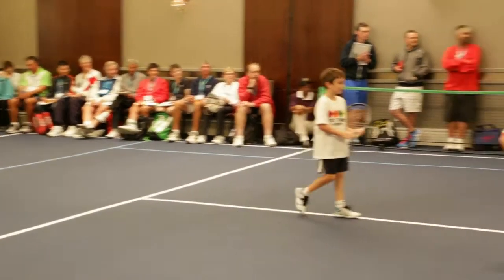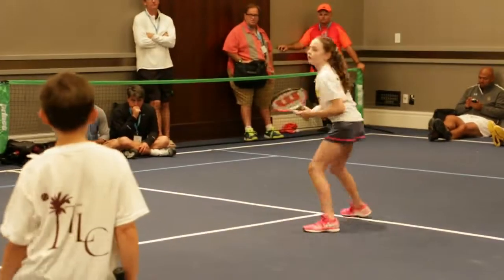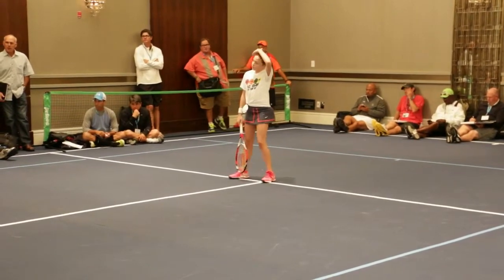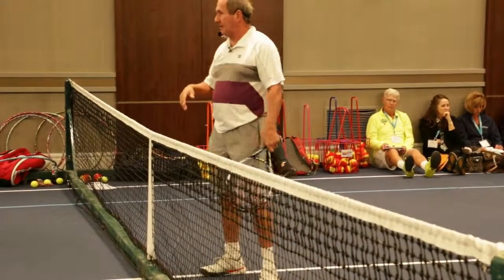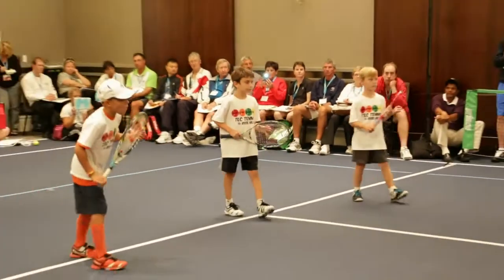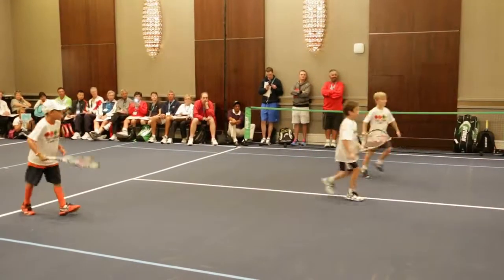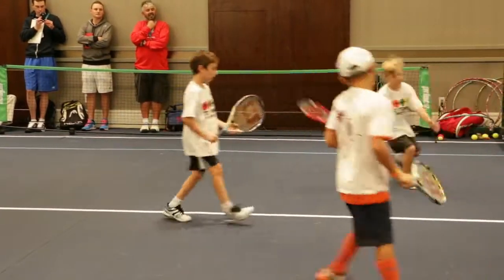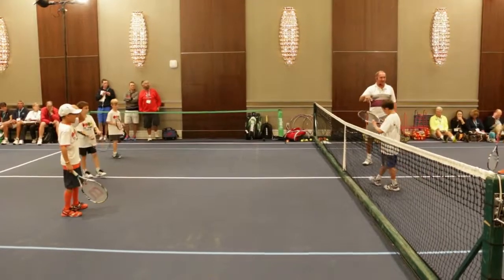Tennis Games Orange Court. Part 7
Tennis Games Orange Court. Master Coach Butch Staples and his players demonstrate the methods he uses to transition players from red to orange, and orange to green using the pathway to success where young players experience lots of learning and not much teaching. Tennis coaches and instructors create a learning environment by allowing the youngsters to live many experiences, having relative success, willing to take risks, using outcome goals to motivate and measure achievement, letting the activities teach and asking questions.

Juegos de Tennis Cancha Naranja. Master Coach Butch Staples y sus jugadores demuestran los métodos que el utiliza para la transición de jugadores de pelota roja a naranja y de pelota naranja a verde con el camino hacia el éxito, donde los jovenes jugadores experimentan una gran cantidad de aprendizaje y no tanto de enseñanza. Los entrenadores e instructores crean un ambiente de aprendizaje al permitir a los jóvenes vivir muchas experiencias, tener éxito relativo, dispuestos a correr riesgos, utilizando los objetivos de resultados para motivar y medir el logro, dejando que las actividades enseñen y haciendo preguntas.

टेनिस खेल ऑरेंज कोर्ट. मास्टर कोच Butch Staples और उनके खिलाड़ी वह युवा खिलाड़ियों को सीखने के बहुत सारे और बहुत ज्यादा नहीं शिक्षण अनुभव जहां सफलता के लिए मार्ग का उपयोग हरे रंग के लिए नारंगी लाल से खिलाड़ियों, और नारंगी संक्रमण के लिए उपयोग करता है तरीकों का प्रदर्शन. टेनिस कोच और प्रशिक्षकों, जोखिम लेने को तैयार रिश्तेदार सफलता, होने, युवाओं के कई अनुभवों के रहने के लिए अनुमति उपलब्धि को प्रेरित करने और मापने के लिए परिणाम लक्ष्यों का उपयोग, गतिविधियों सिखाने दे और सवाल पूछ द्वारा एक सीखने के माहौल बनाएँ.